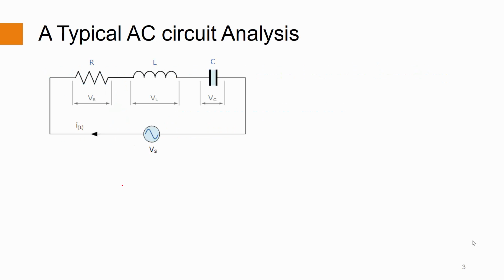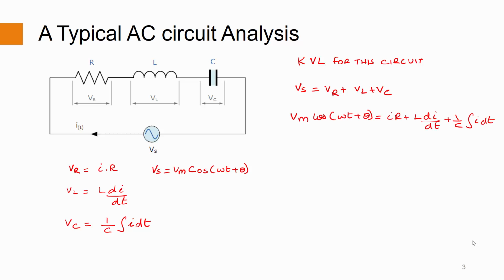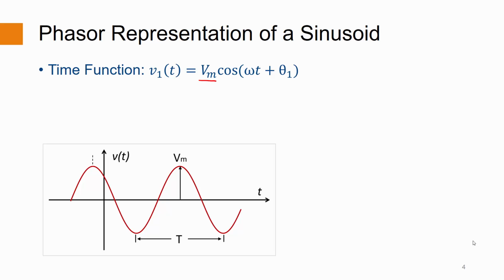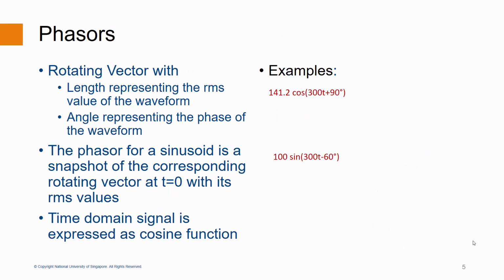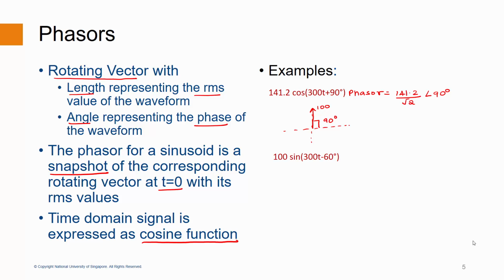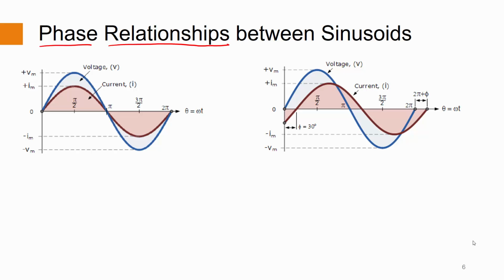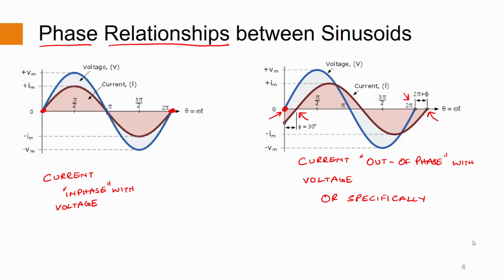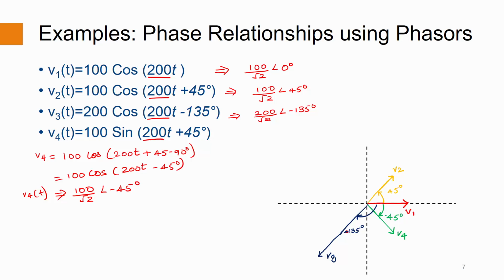2 3 Video Lecture EE3506C How to visualise an AC signal